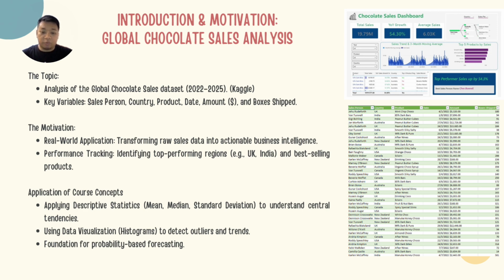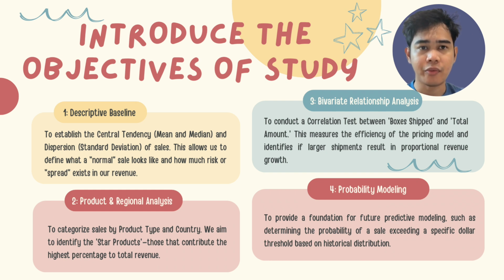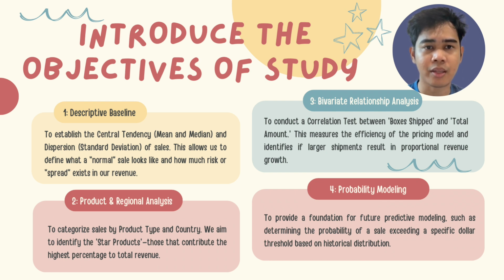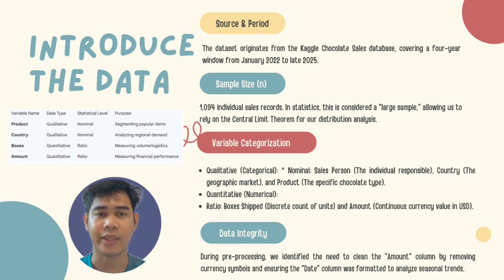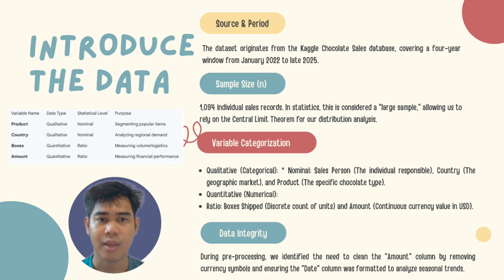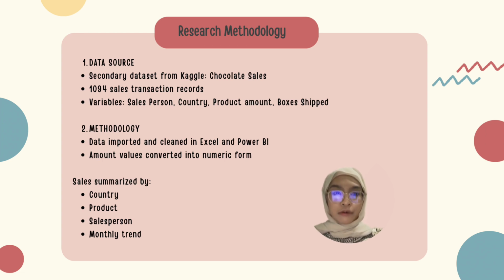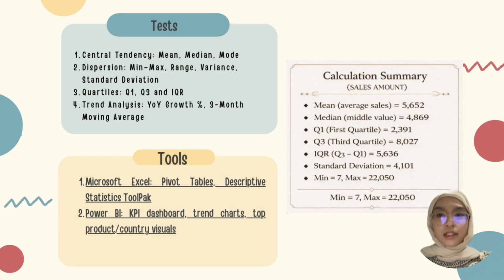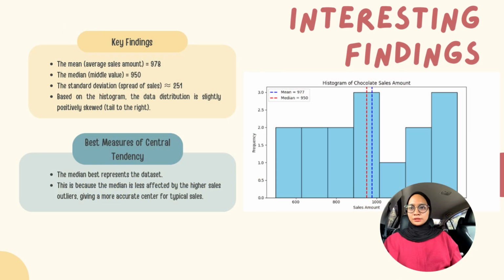STA416 GROUP PROJECT